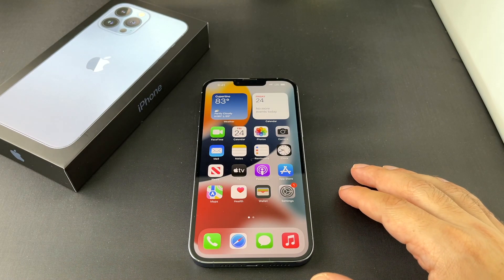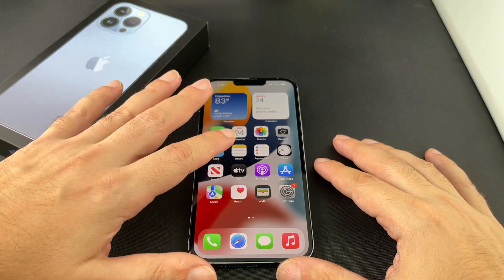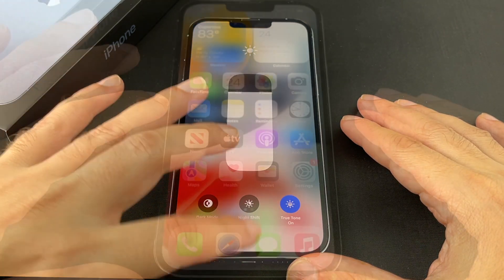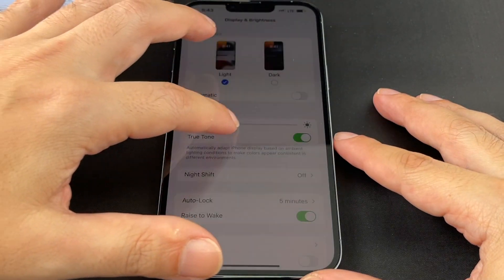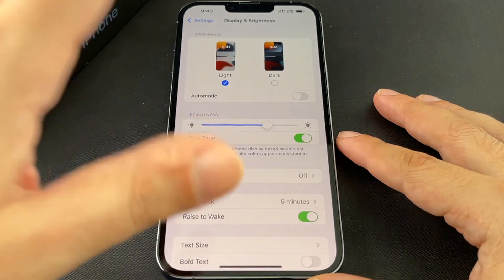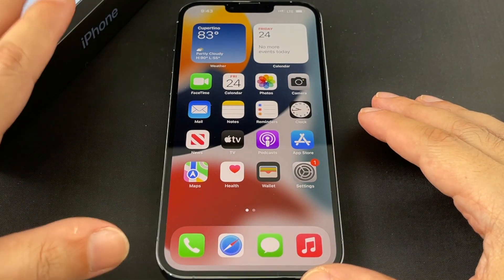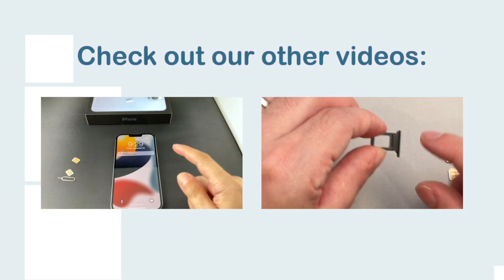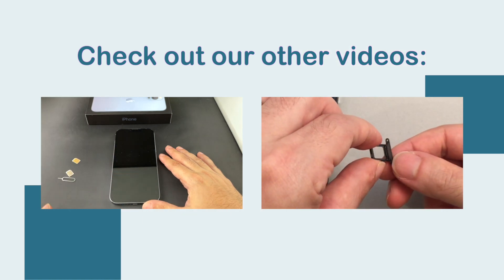iPhone 13 Pro MAX - how to adjust the Brightness | Howtechs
This video shows how to set the brightness on an iPhone 13, including the iPhone 13 regular, Pro and also the Pro Max. You can change it from the pull down menu in the corner, or from the "settings" app.  Try it!  We also explain night shift mode, trutone, etc.